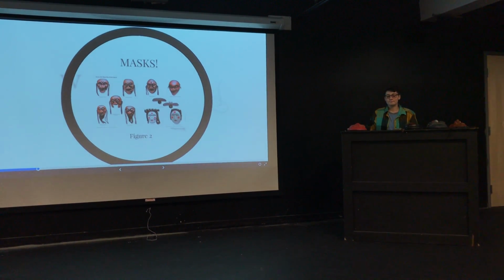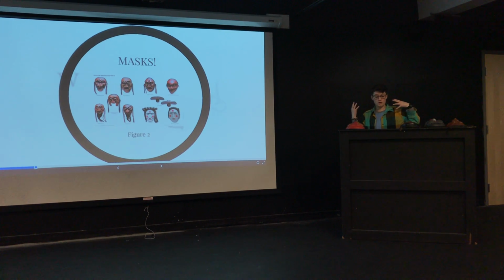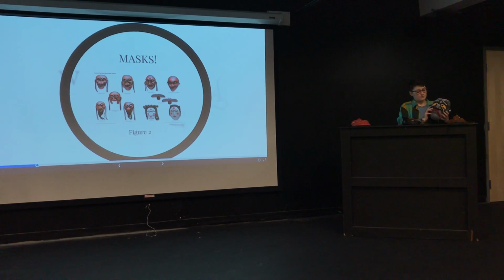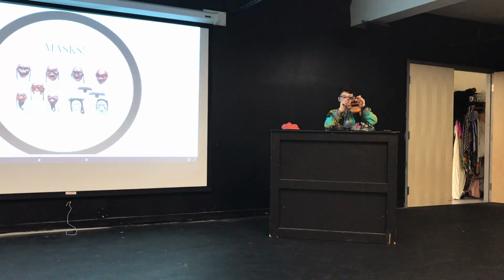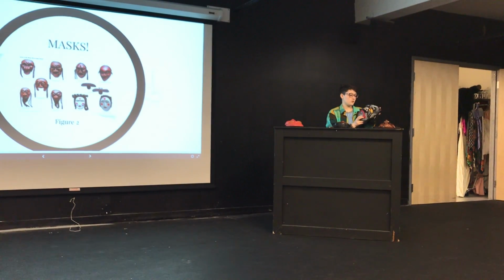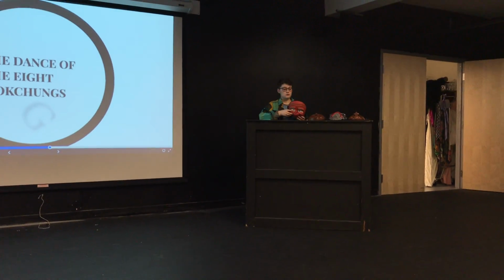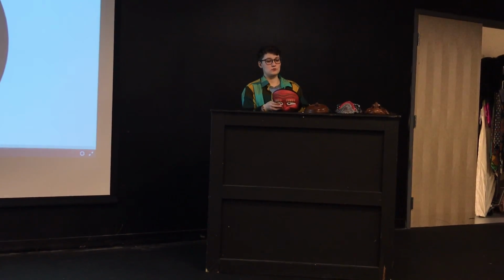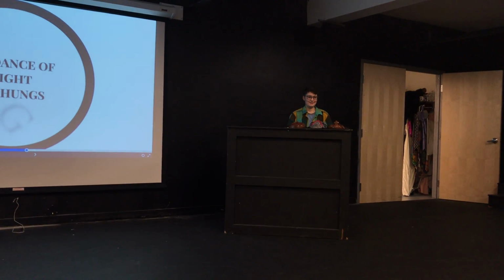Barrera, C. RP